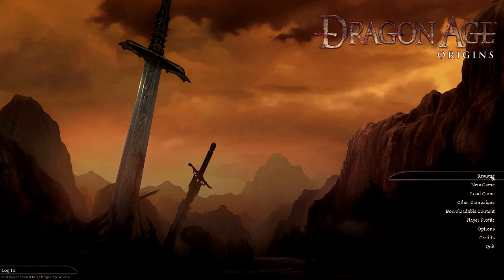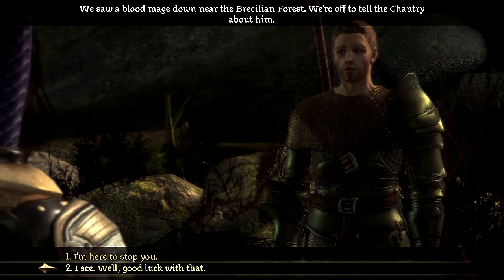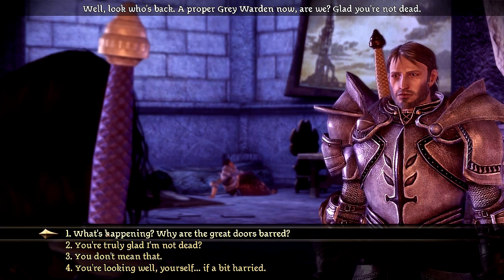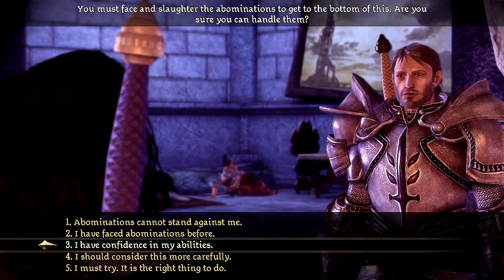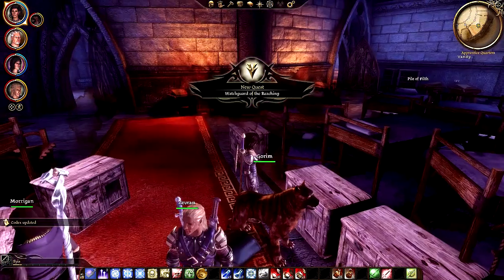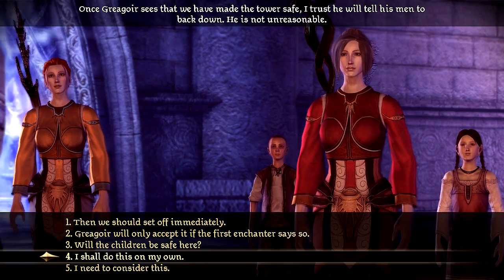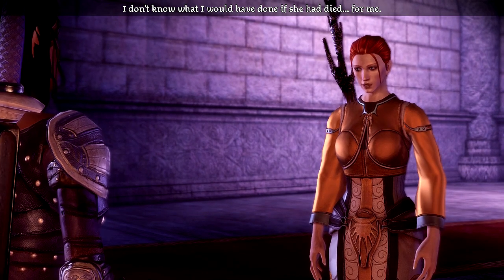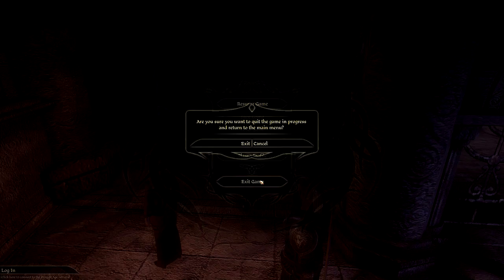❷❺ Let's Roleplay Dragon Age: Origins Modded ~ 25 ~ The Circle Tower, Wynne's Barrier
What's New on The Jessa Channel? Ilyis arrives at the Tower on Lake Calenhad, that's what! Let's Roleplay Dragon Age: Origins with Mods - this walkthrough will focus on roleplay and storytelling as we play a Elf Mage, Ilyis, who was adopted and raised as a dwarf in Orzammar. Join me on her quest to unite Ferelden against the darkspawn. PC gameplay in a vibrant fantasy world with interesting characters and a rich storyline!

Watch the Playlist for More Let's Play Dragon Age: Origins with Mods Roleplay!

Check Out the Dragon Age: Origins Mods I am Using!